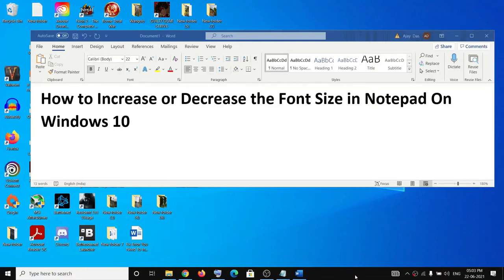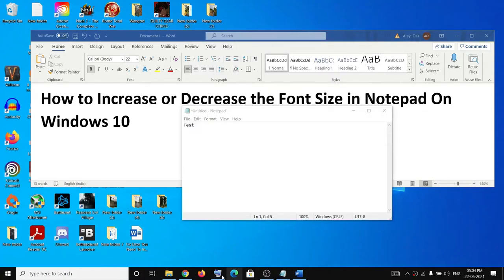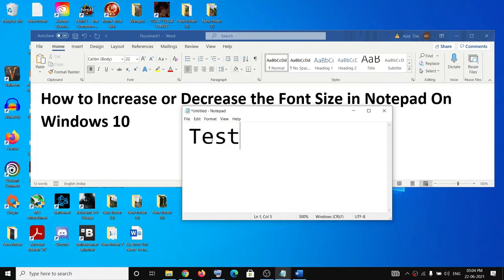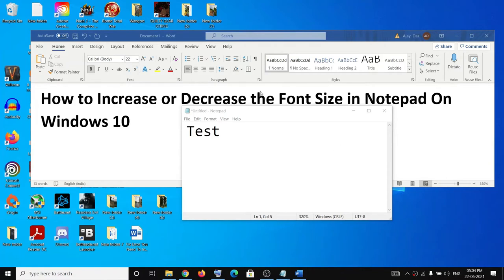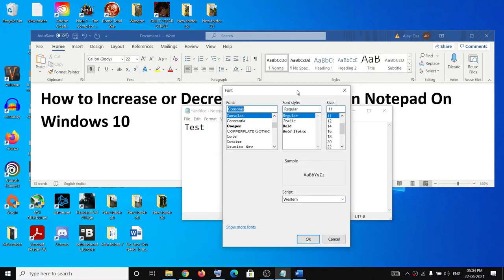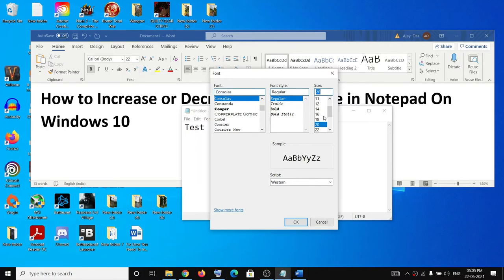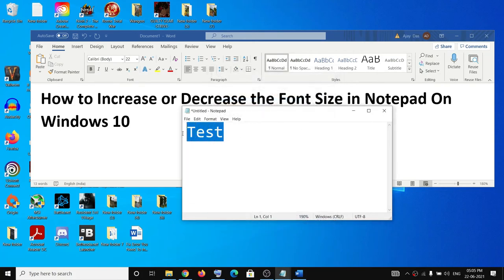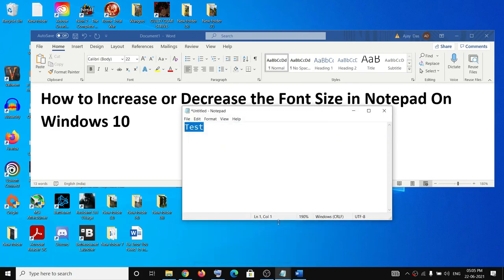How to Increase or Decrease the Font Size in Notepad On Windows PC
Steps to Increase or Decrease the Font Size in Notepad Windows 10, 8 & 7